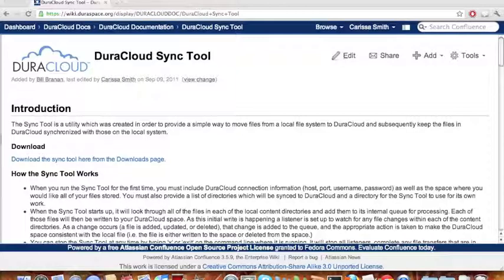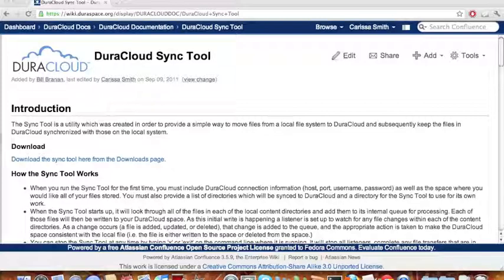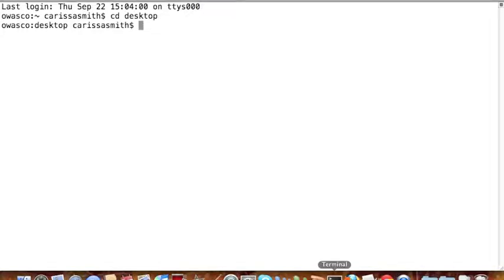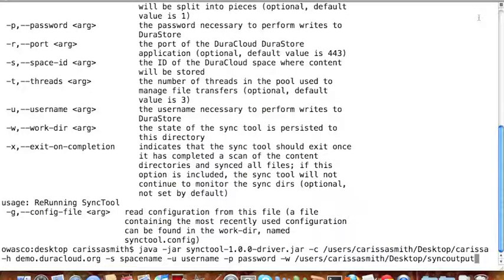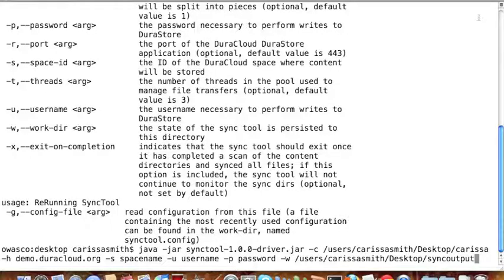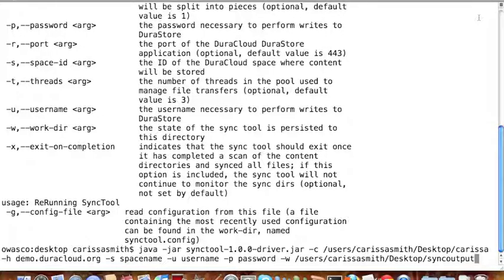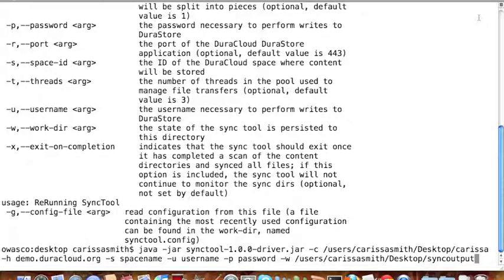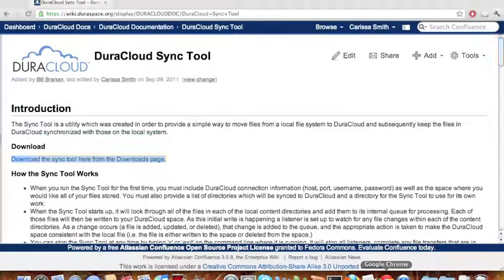DuraCloud Sync Tool Training Video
Carissa Smith, DuraCloud Partner Specialist, demonstrates how to use the DuraCloud sync tool